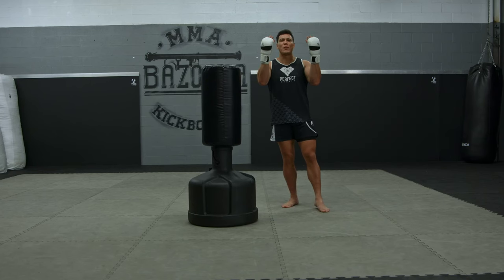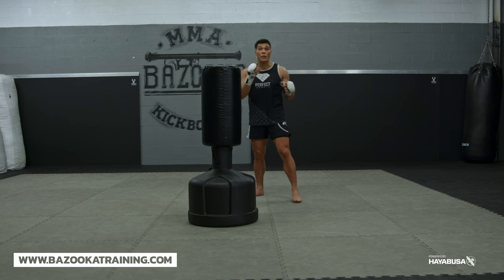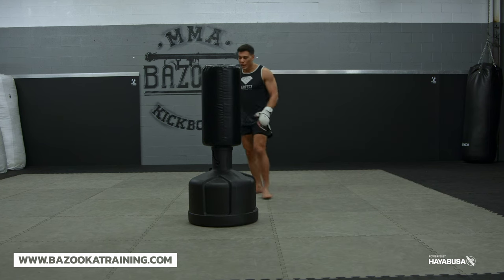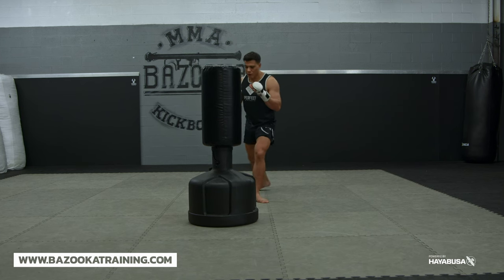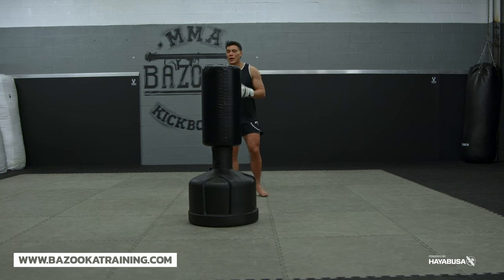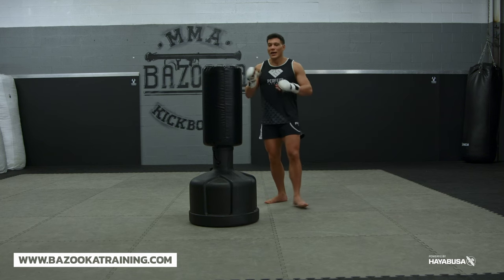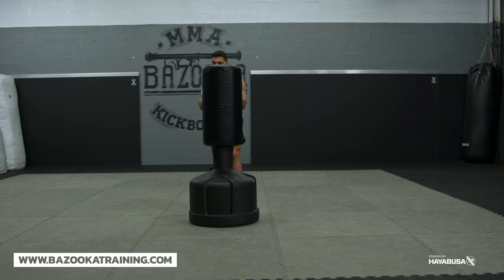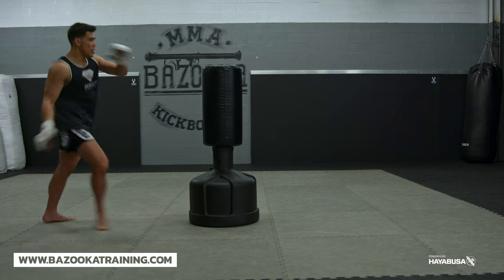IMPROVE YOUR HEAD KICK TECHNIQUE With These UNIQUE DRILLS | BAZOOKATRAINING.COM